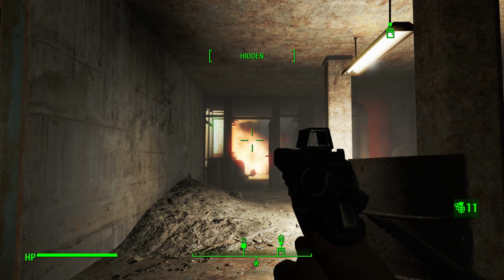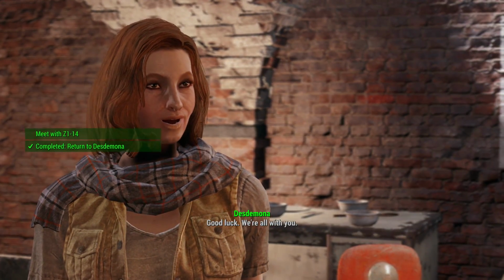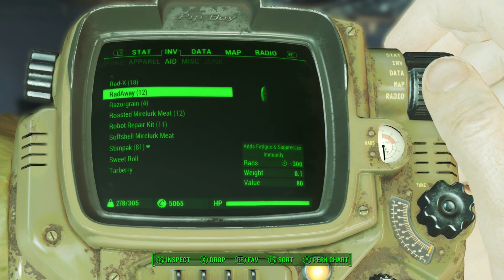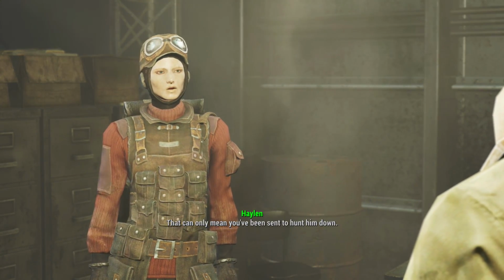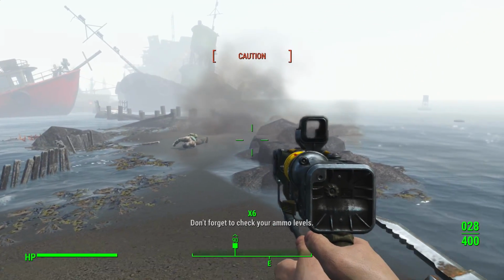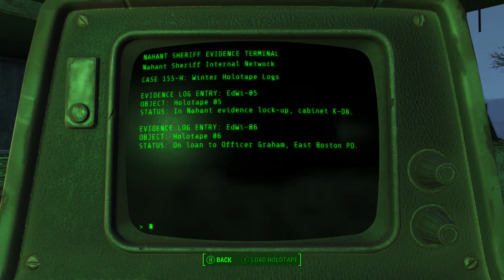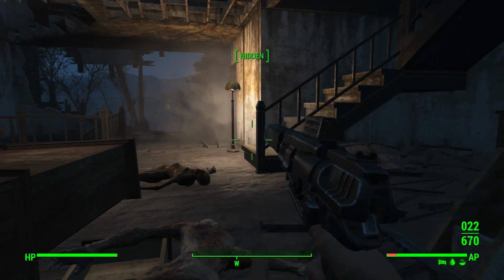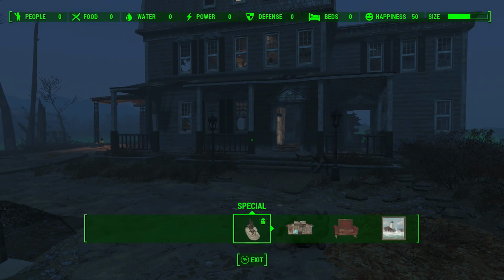Fallout 4: Survival Mode - Part 39 - The Libertalia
Fallout 4: Survival Mode returns, as we check in with the Brotherhood and the Railroad, before heading north to the Libertalia, where our companion is being less than helpful...

Fallout 4's Survival Mode is here, and it's even more brutal than I feared. We're taking on tougher enemies, the constant threat of illness, and a world where most forms of saving are disabled. It's a whole new game, so let's see how far we can get...